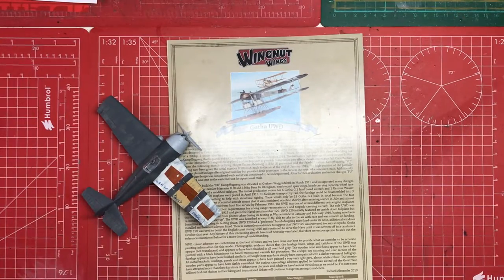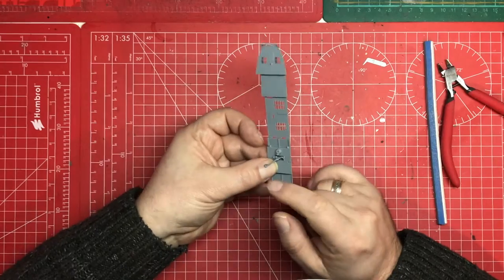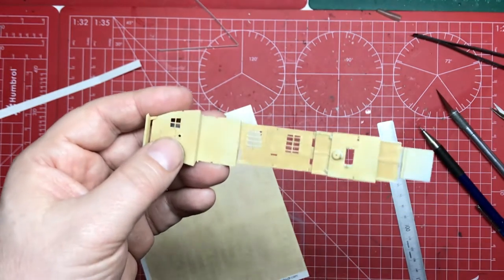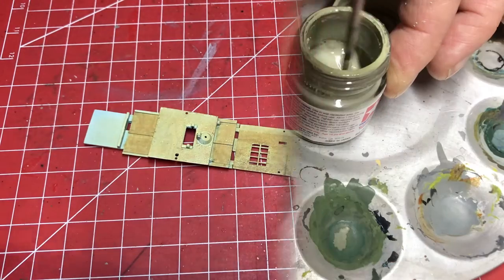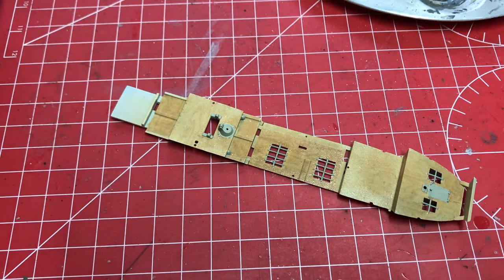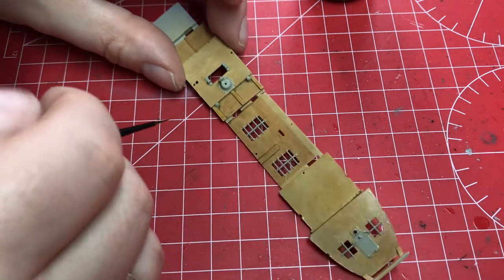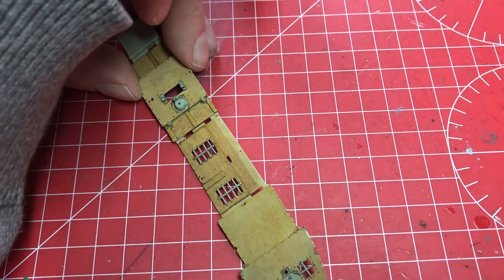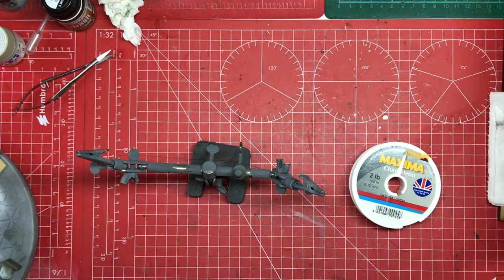Wingnut Wings, 1/32, Gotha UWD, detailed step by step build, Part 2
In part 2 we kick off construction focusing on the wooden cockpit floor, the controls column and rudder pedal assembly.  I look at applying and weathering wood effect decals and ad the first turnbuckle rigging.